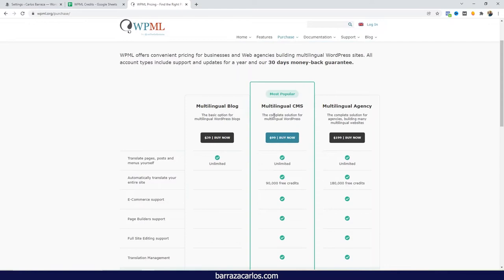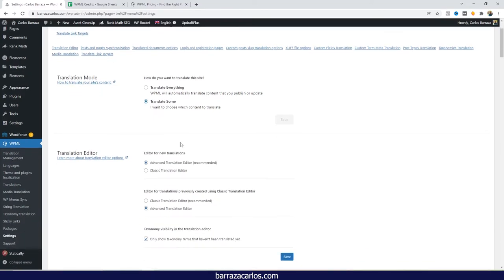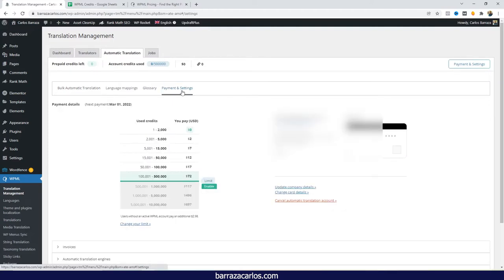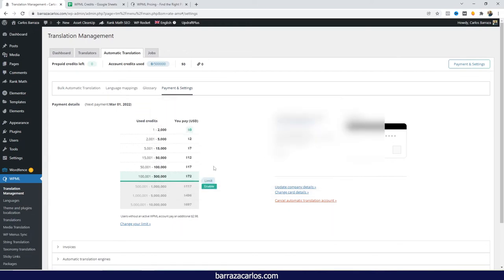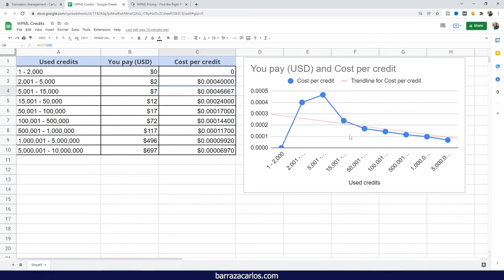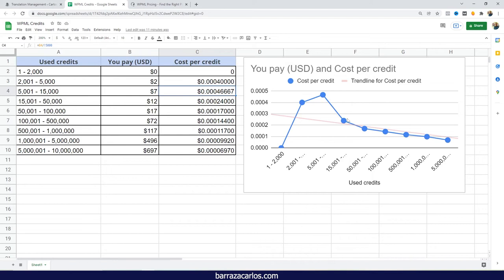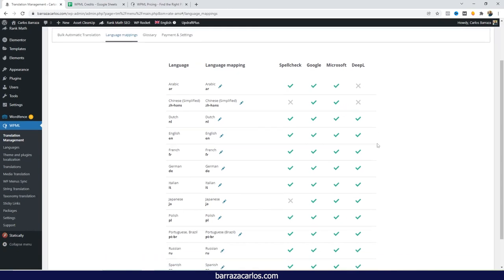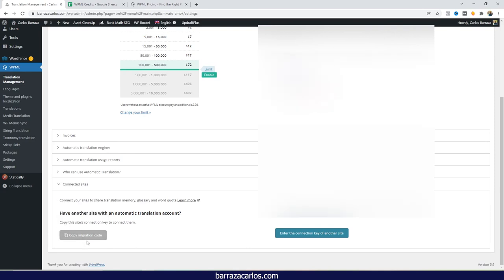⭐ WPML Credits - Wordpress Translation Plugin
Hello Youtubers,

This video is about the WPML Credits in Wordpress.

✅ Do you prefer a WPML alternative? Try Weglot for free
✅ Have a small simple website? Translatepress is an option.
✅ Automatic and accurate translations? Conveythis can help.

WPML Credits timeline so you can fast forward to your specific topic.
00:00 - WPML Credits
01:15 - WPML Settings Recommendation
02:57 - WPML Credits Payment & Settings
04:35 - WPML Credits Comparison Graph
07:15 - WPML Automatic Translation Engines DeepL Google Microsoft Integration
08:55 - WPML Credits User Roles
If you would like to discover even more concerning Digital Marketing I suggest you to look into our other videos
In order to read more about the WPML Speed Optimization in Wordpress, please check out

Now that you have watched our Youtube video regarding this WPML Speed Optimization, has it helped?

Please 'like' the YouTube video to help other people searching for WPML, as well for WPML Tutorial or WPML Elementor :)